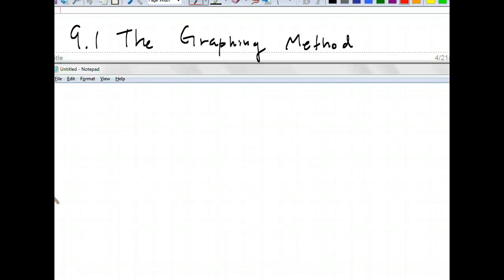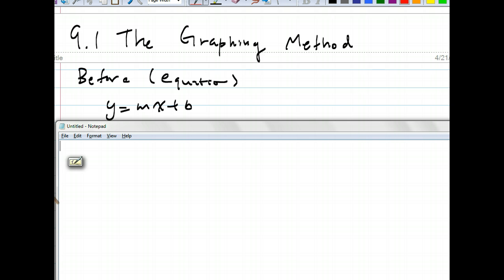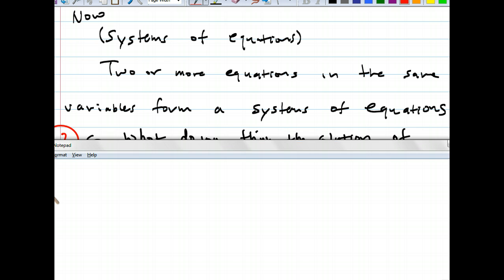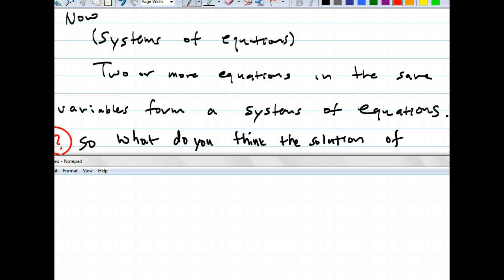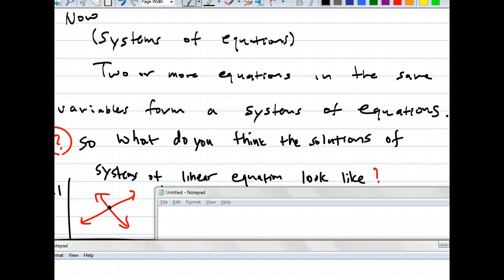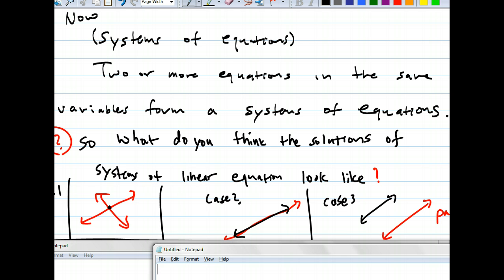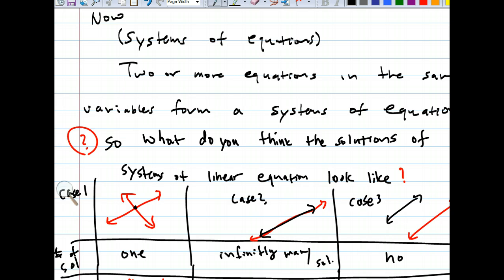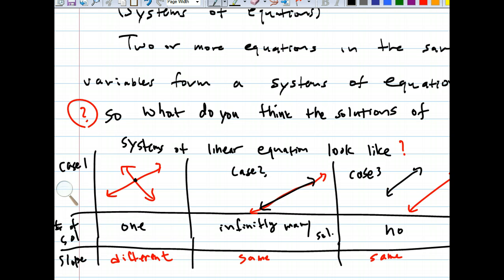algebra 9.1.1 the graphing method